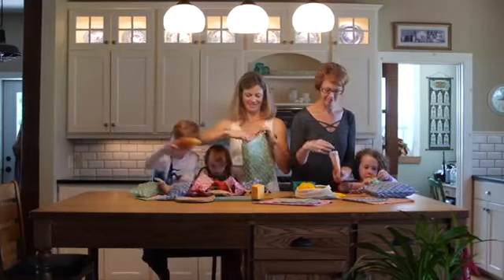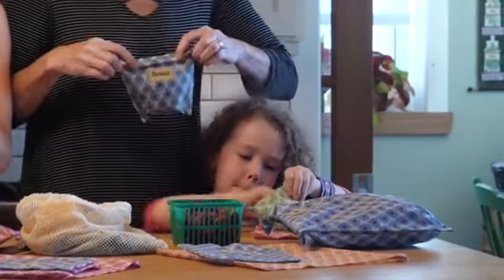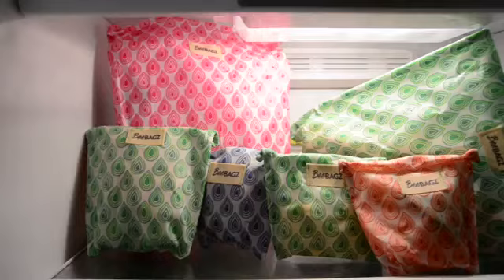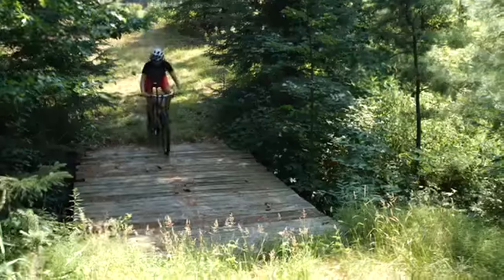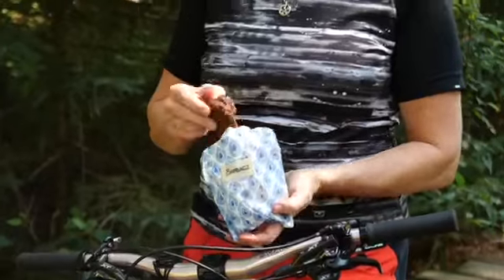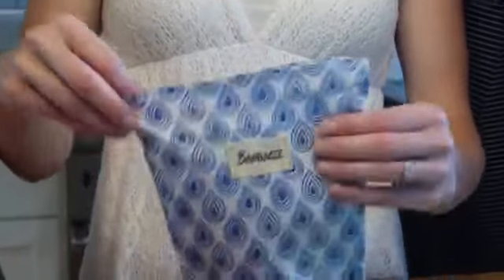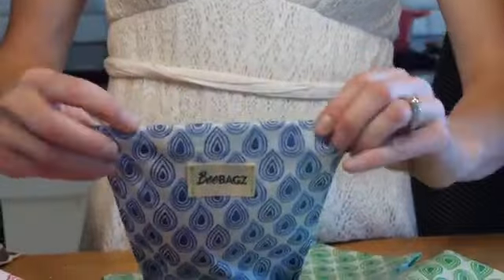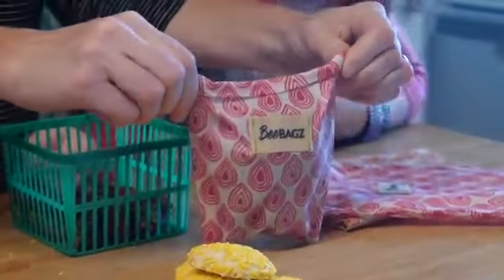Beebagz Reusable Besswax Bags at Readi Set Go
Perfect to get the whole family into ThePlasticDiet. You will be amazed at all of the ways you can use each size. Lunches, leftovers, kale, cheese, pretty much anything you want to keep fresh. And you save 7.5% when you buy the Whole Enchilada pack!

Features:

Did you know? Beeswax is Naturally Antibacterial.
No more plastic leaching into your food or our planet with BeeBAGZ™.
Load your favourite food, fold top down and seal shut with the pinch of your fingers

Specs:

Includes: 3 Small ~ 2 Medium ~ 1 Large/ 3(6.5” x 6.5”)~ 2(8.5” x  6.5”) ~ 1(14” x 11”)

Cold water rinse, hang to dry, fill again.
No scrubbing, hot water or harsh soaps please.
100% cotton, beeswax, jojoba oil, resin and lots of love.

*Note that each bag is specially made for you so please expect some slight variances to colours and sizes.

Readi Set Go | Keep your style while on the go | Ottawa Travel Shop

Shop more great items at Readi Set Go Downtown and in the Glebe. We’re Ottawa’s one stop shop for all travel, urban and lunch gear.